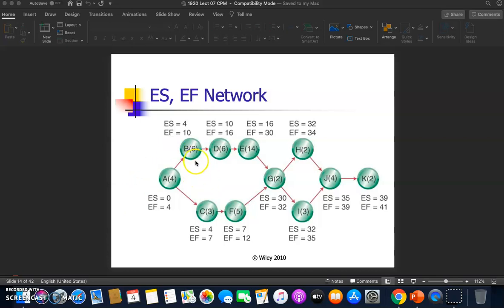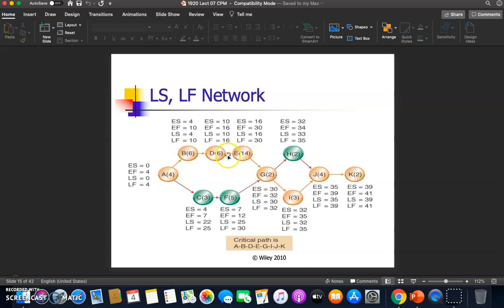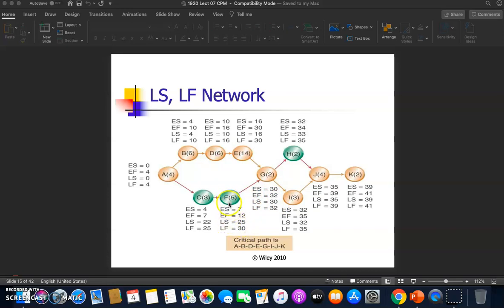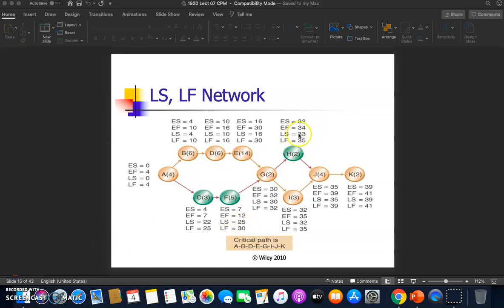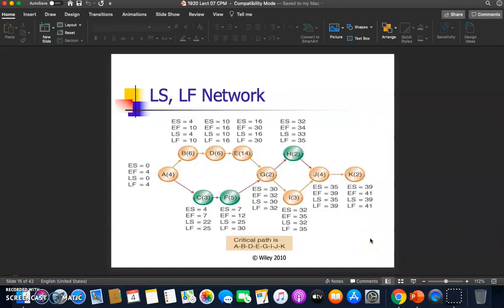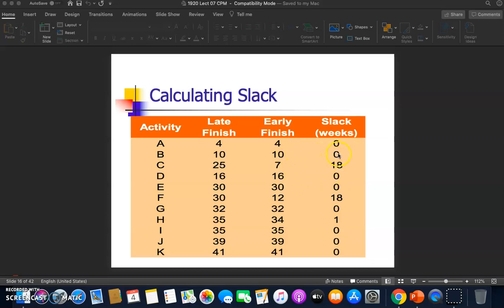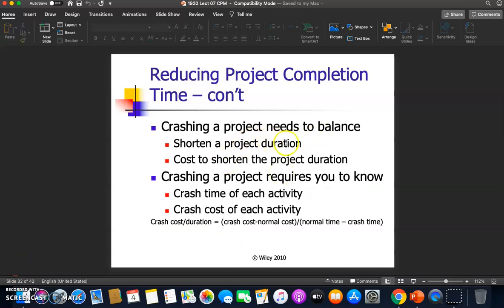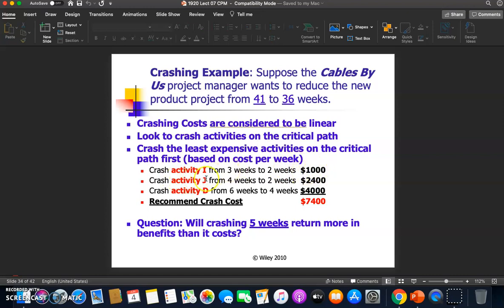Lecture Note 7 Cont